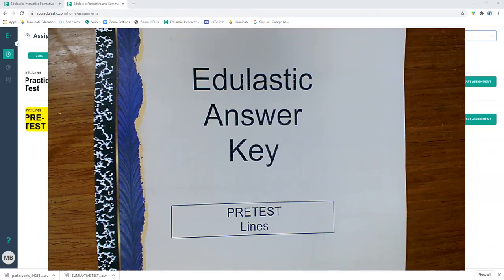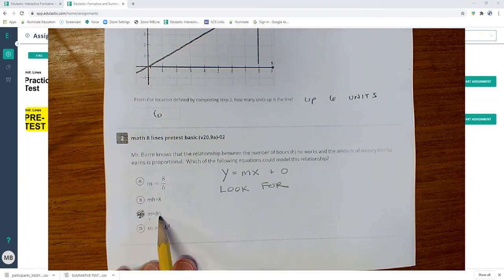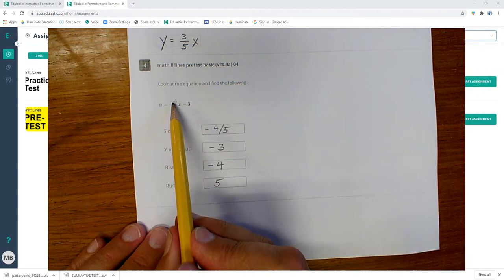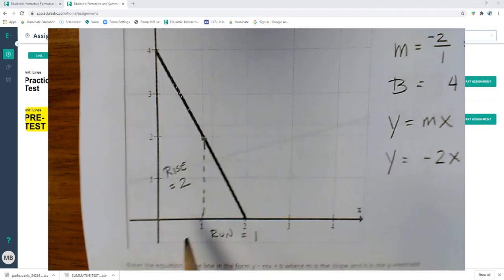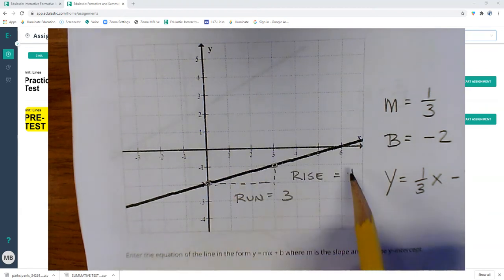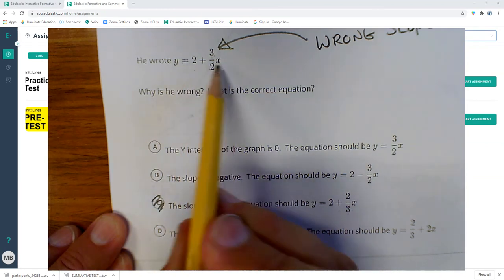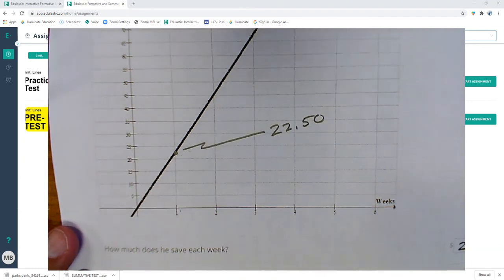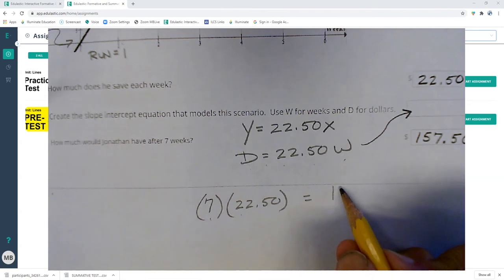PRETEST lines v20 9a